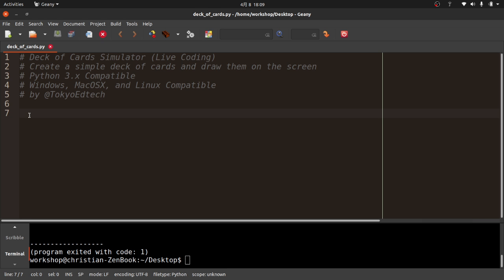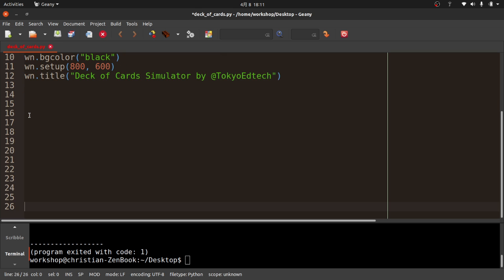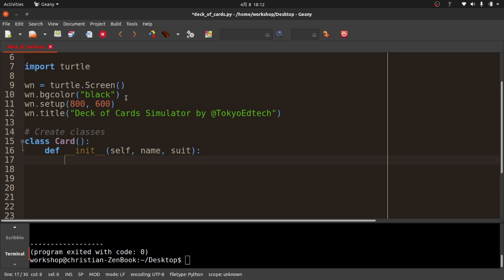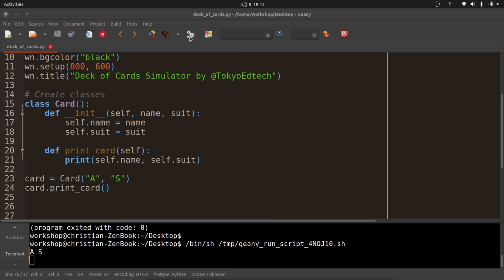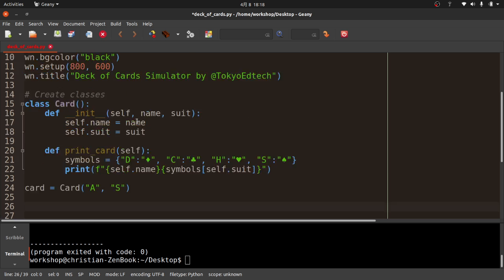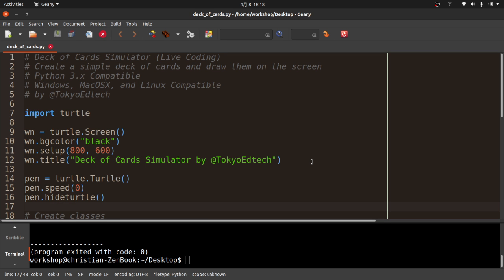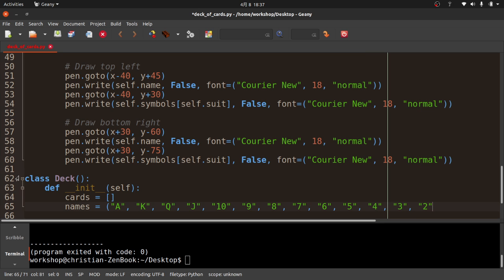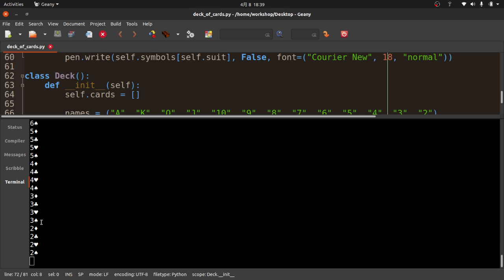How to Make A Deck of Cards using Python OOP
In this video learn how to simulate a deck of playing cards using Python classes and OOP. Then, learn to render the cards using the Python turtle module.